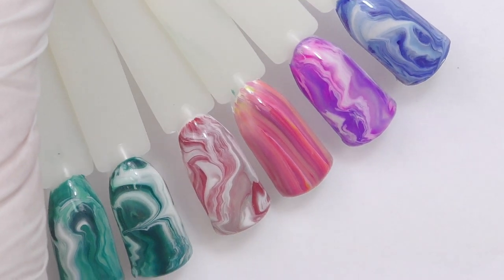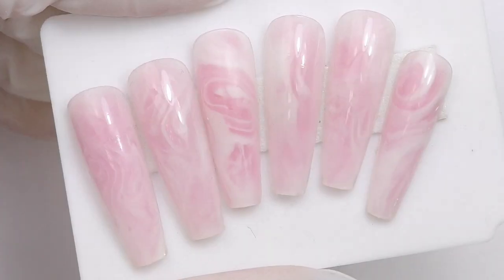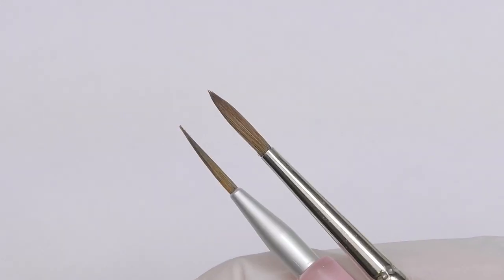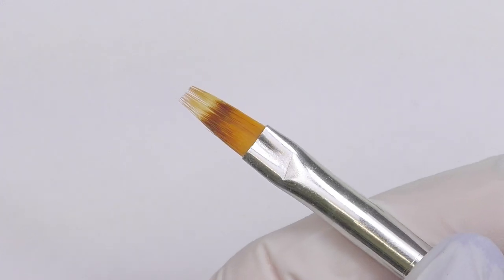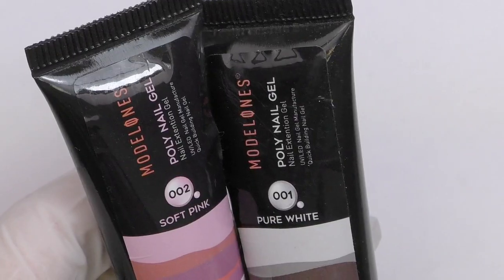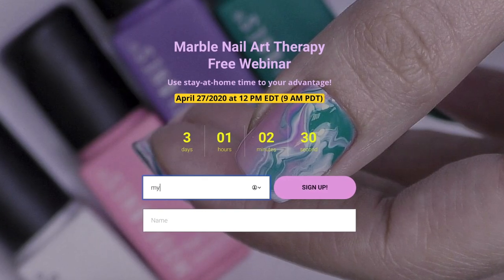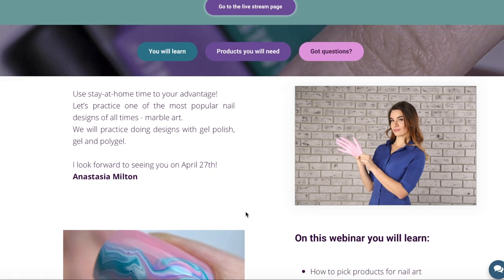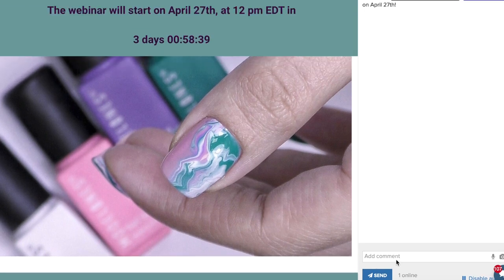Marble Nail Art Therapy Webinar (Invitation)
Product links -
Ombre and Linear Brush kit
Base and Top coat
Practice tips
Color gel polish kit